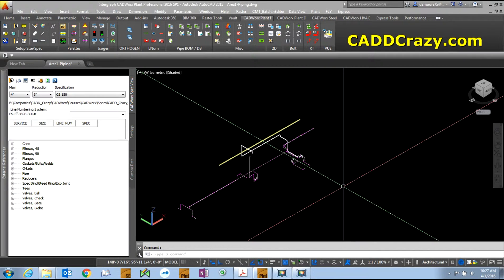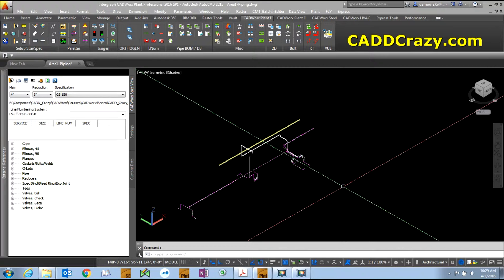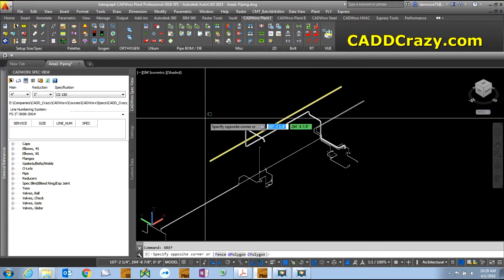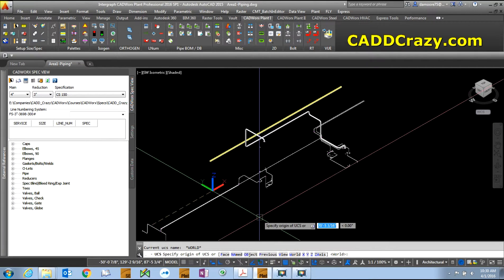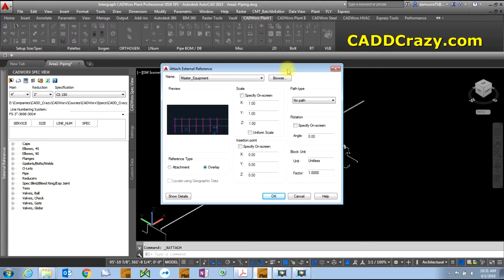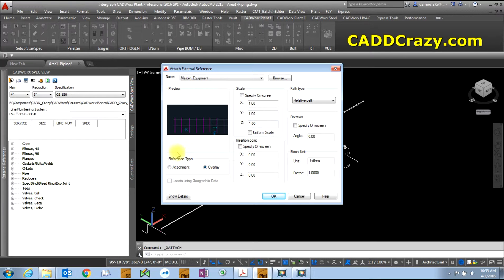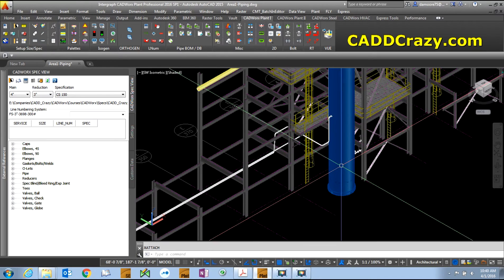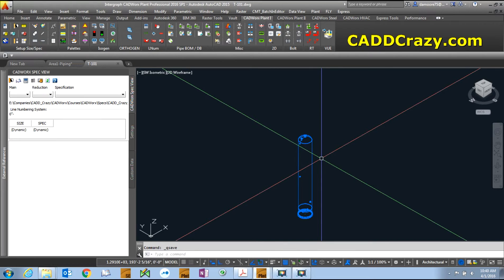AutoCAD Xref's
In the 3D world of AutoCAD and CADWorx External References or Xrefs are how different designers across all disciplines can work together on one project at the same time. Once you understand how the Xrefs are connected then you will be able to work more fluidly.